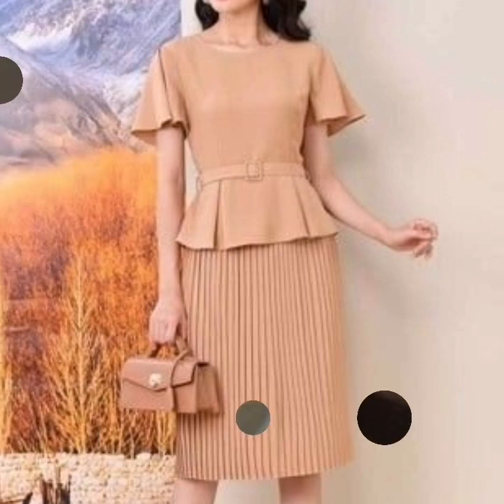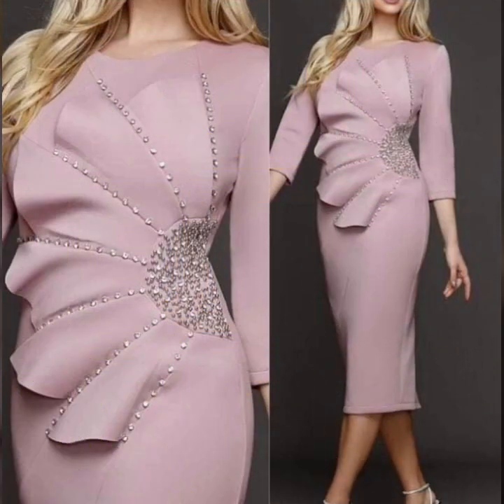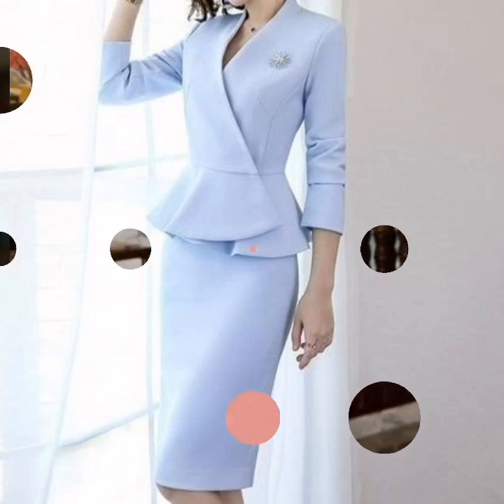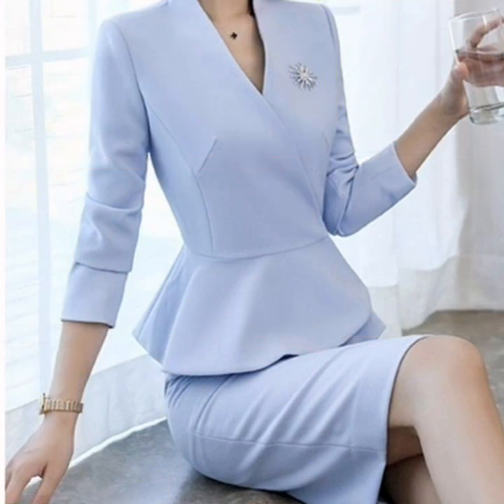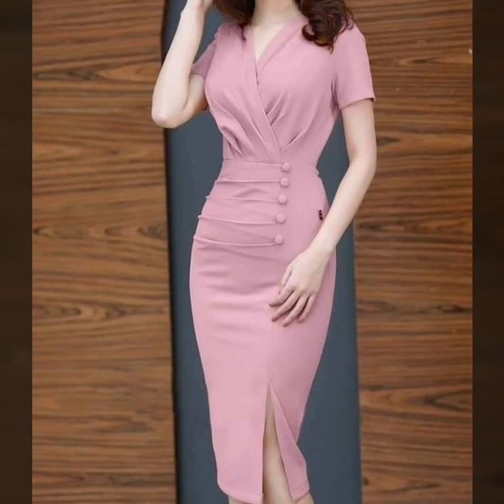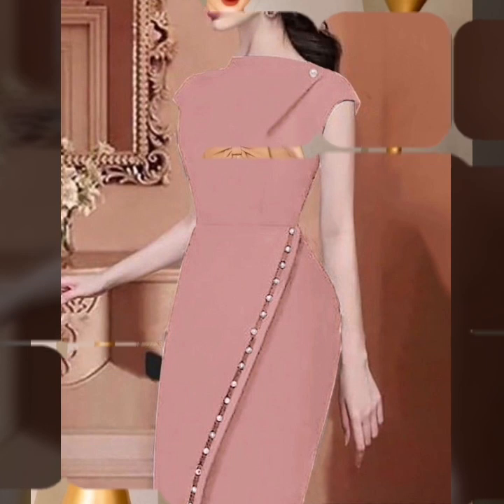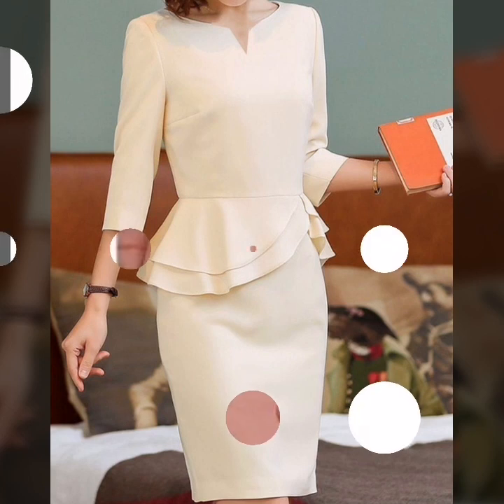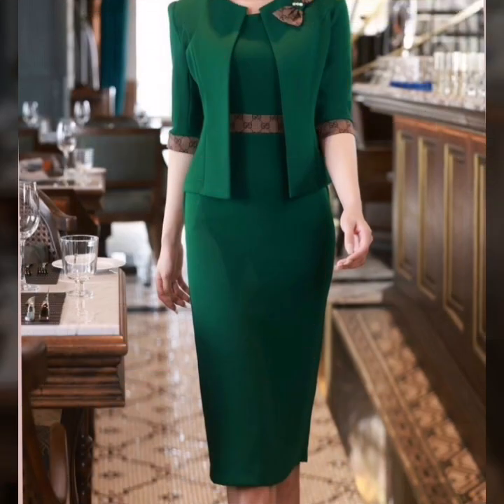Sheath/Column Cocktail Dresses Elegant Dress Fall Peplum Split Back Belted Women Designer Work Dress